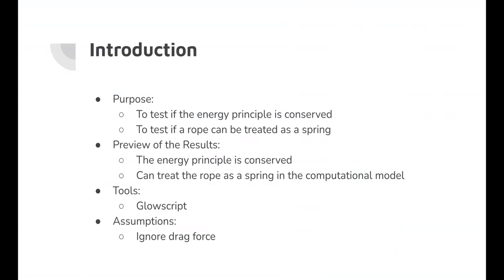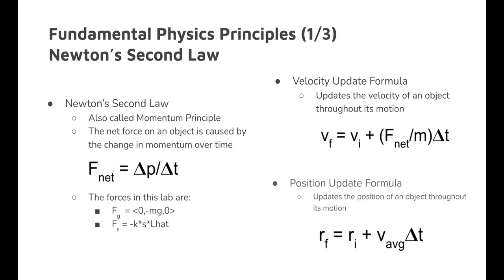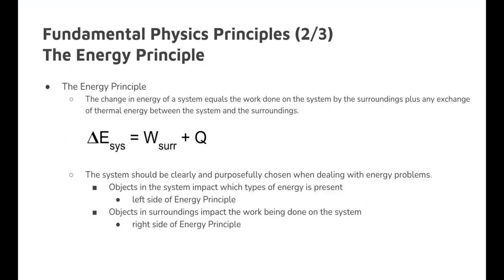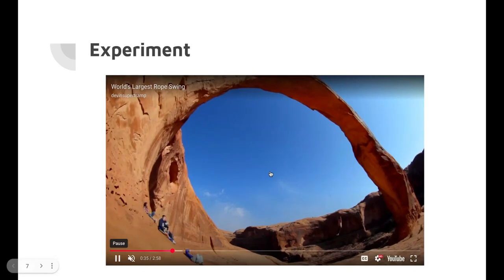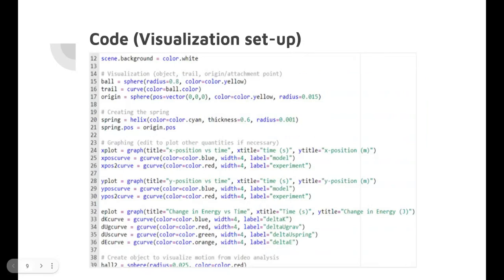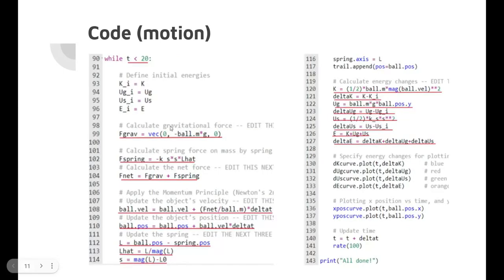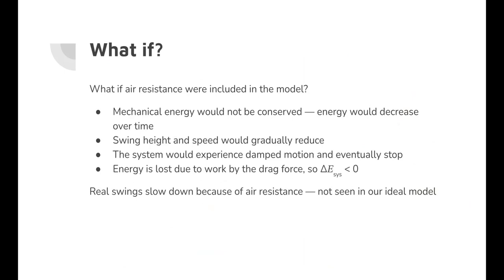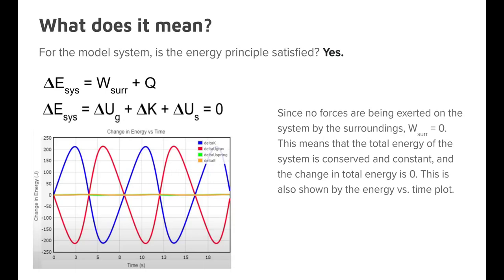Phys 2211 Lab 5